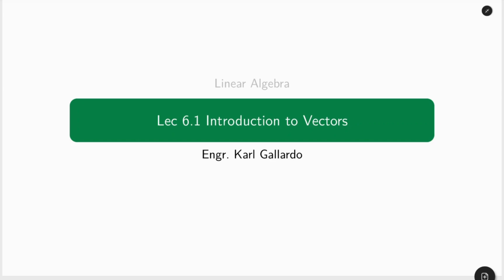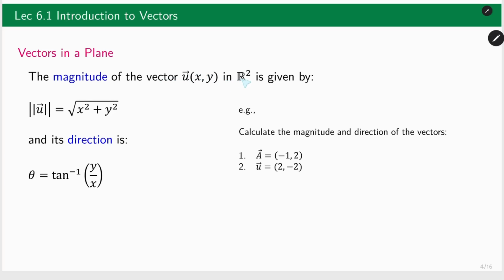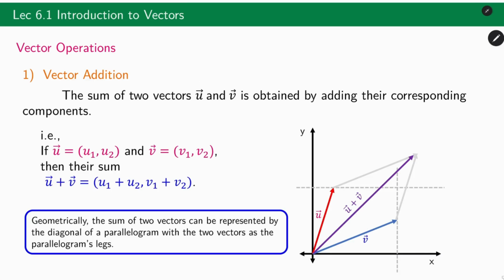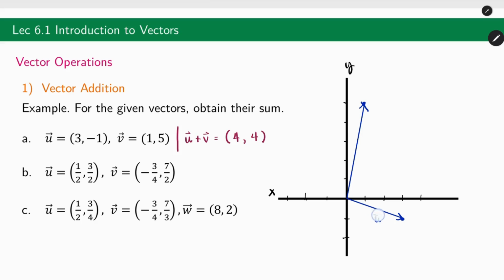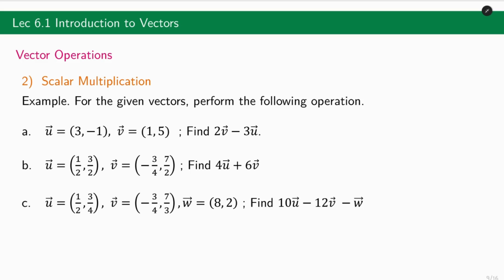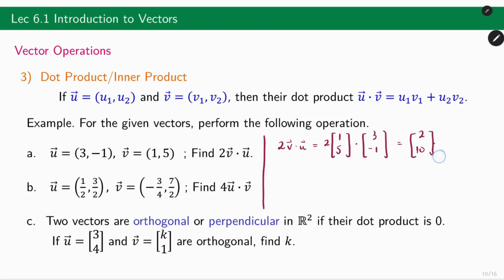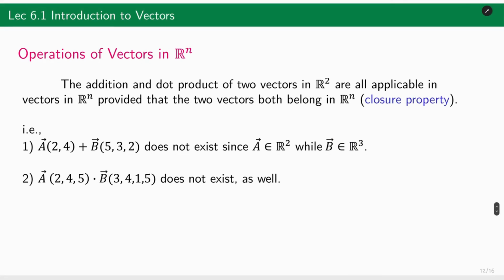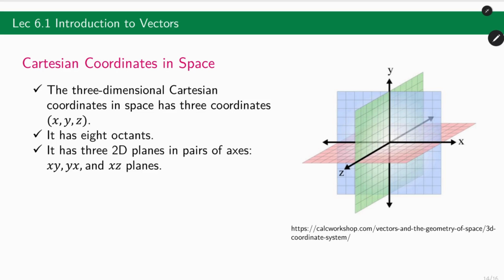Lec 6.1 Introduction to Vectors & Operations (Addition, Scalar Multiplication, Dot Product)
In this lecture video, we introduce the vectors and the basic operations involving them.